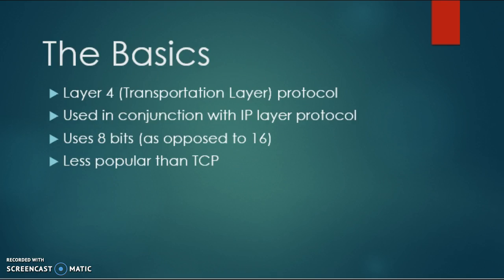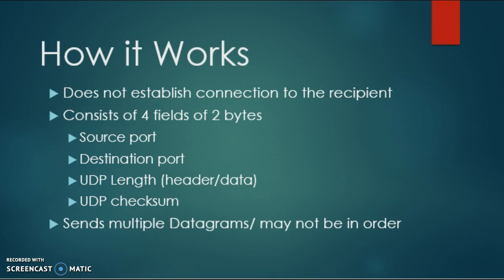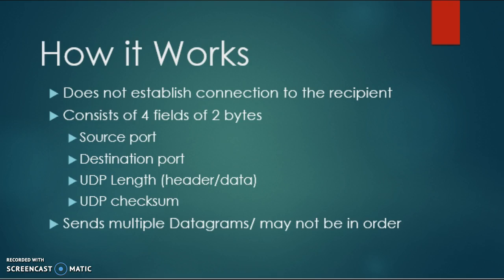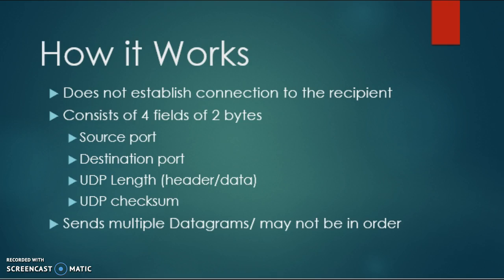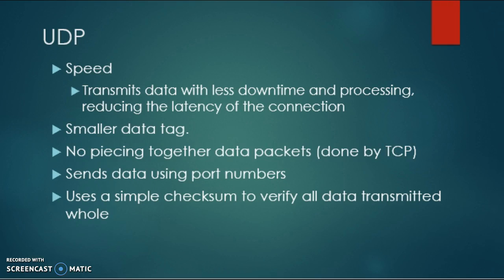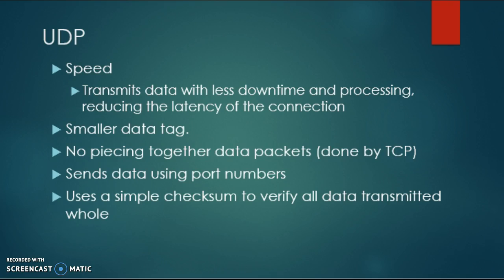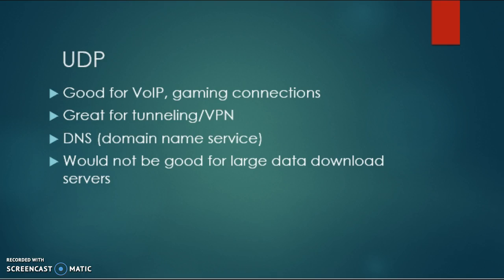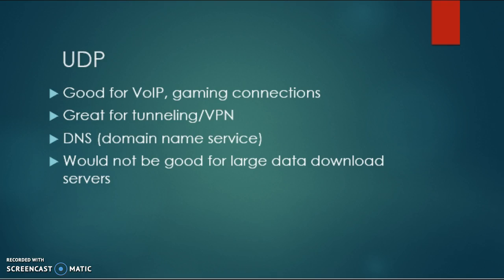Class Presentation Net Sys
UDP (user data protocol)